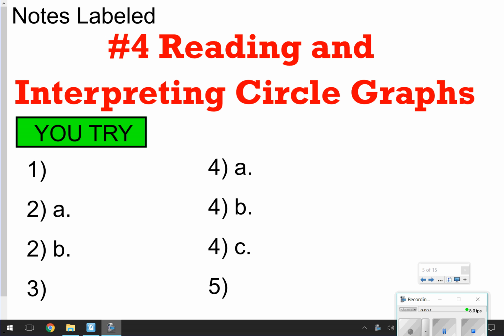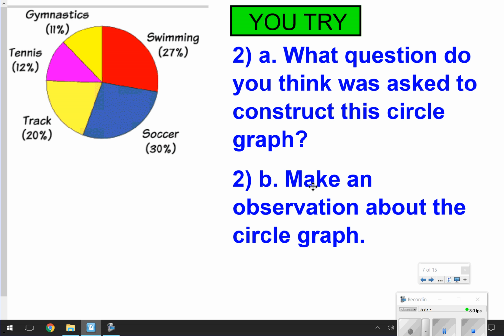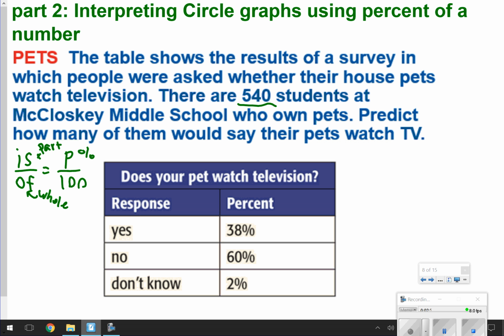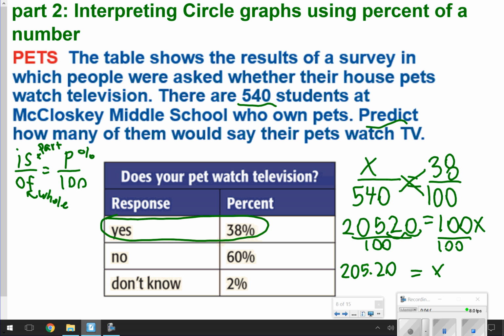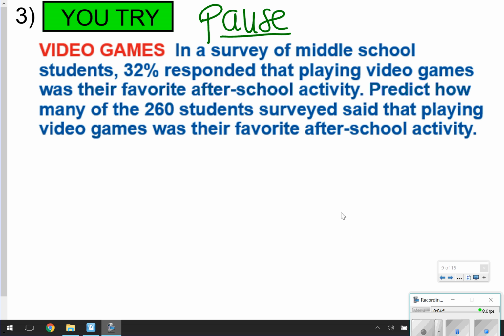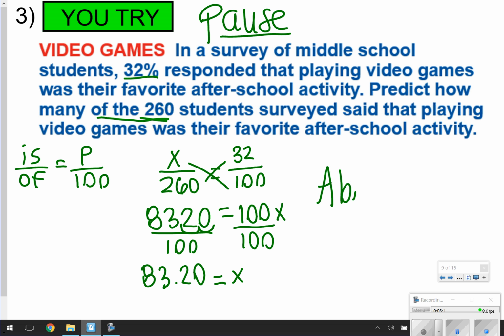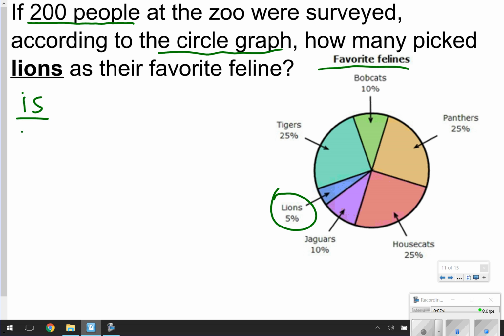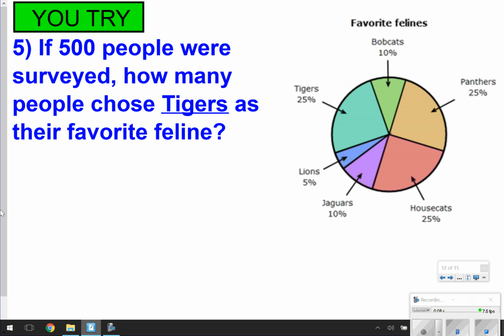4 Reading and Interpreting Circle Graphs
Learn how to read and interpret circle graphs. The percent proportion is also used in this video.